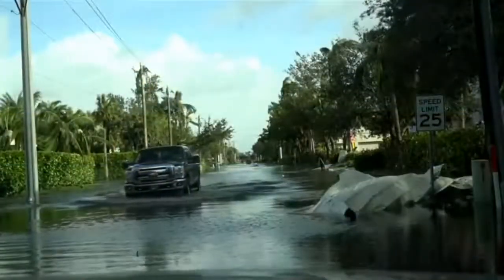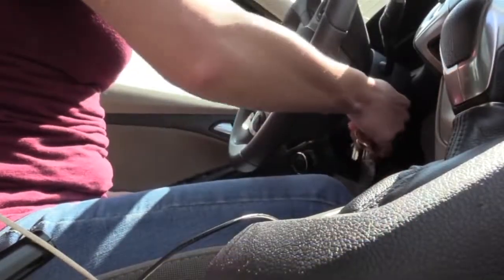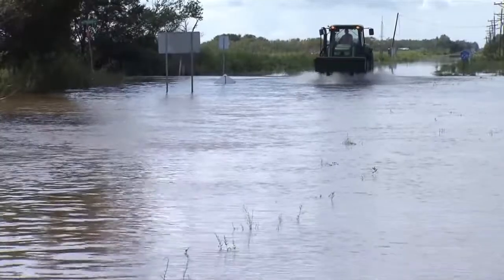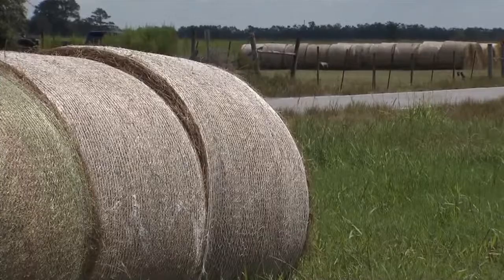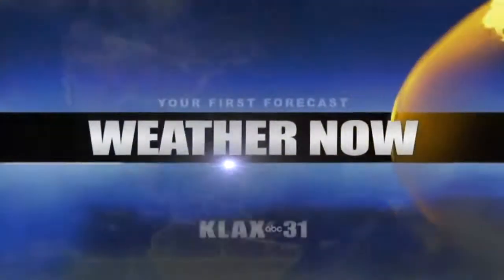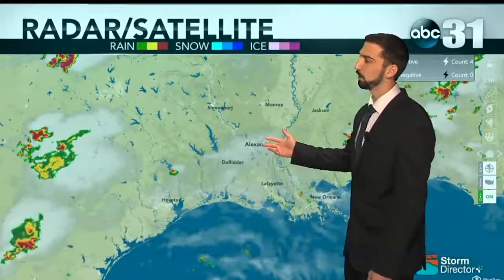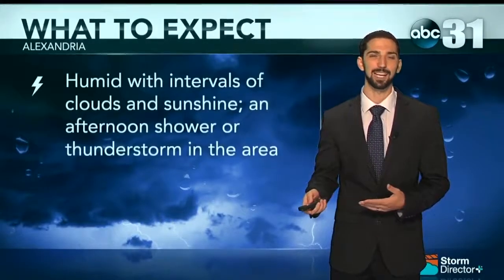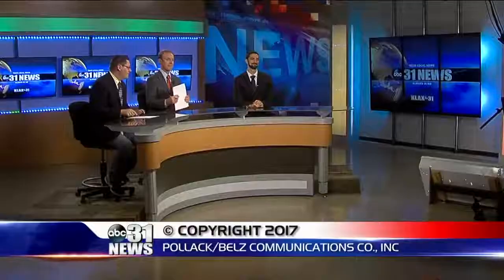KLAX ABC31 NEWS 09/19/17